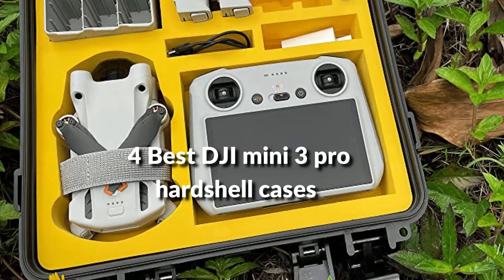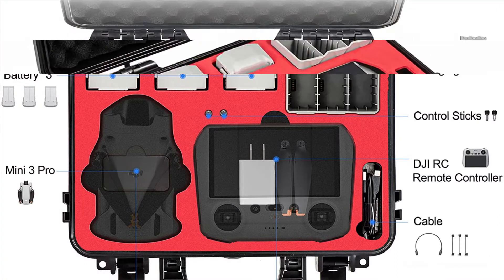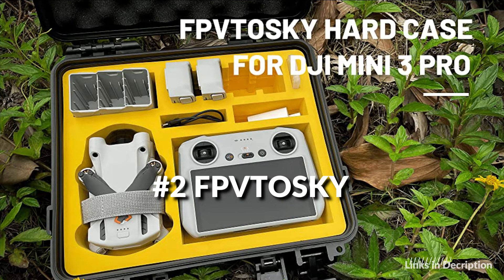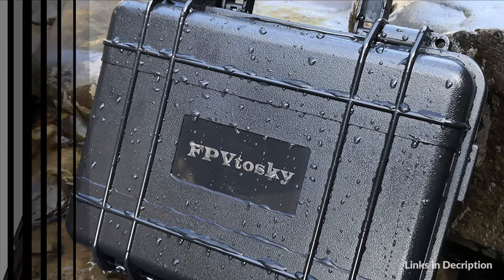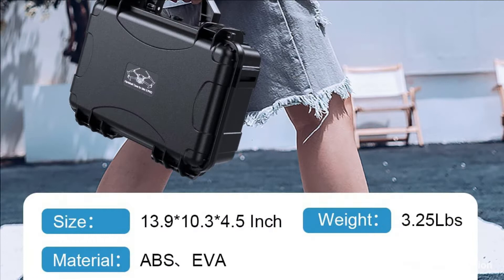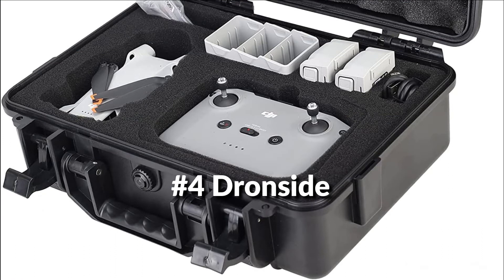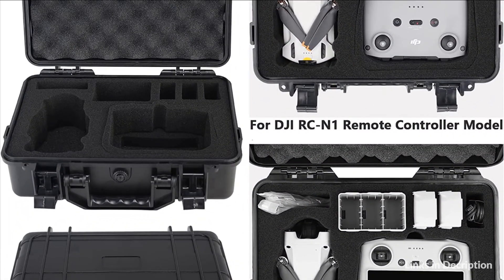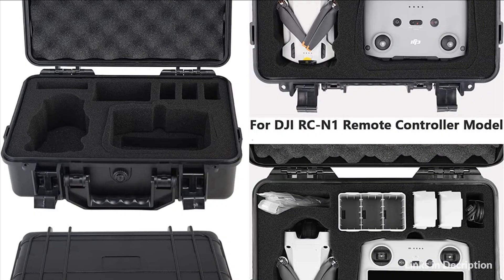4 Best Hard shell cases for DJI Mini 3 pro in 2022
List of 4 best DJI Mini 3 pro hard shell cases to buy in 2022.

1. StartRC hard case for DJI mini 3 pro

2. FPVtosky Hardshell case for DJI mini 3 pro

3. Jekeco DJI mini 3 pro hardshell case

4. Dronside DJI mini 3 pro hard case